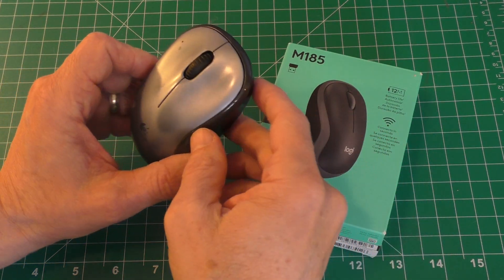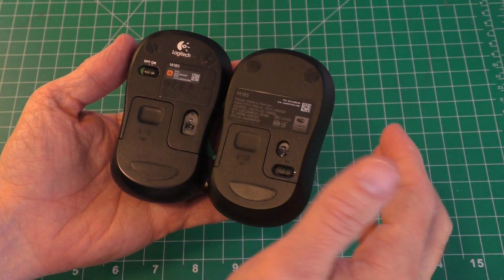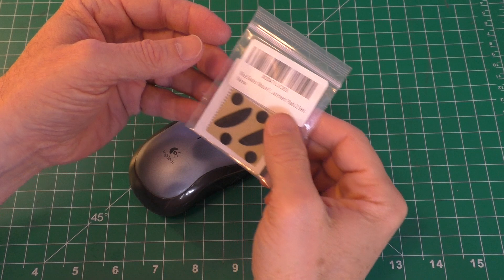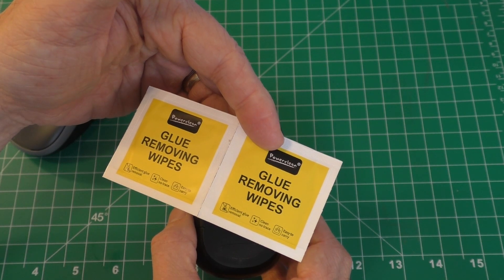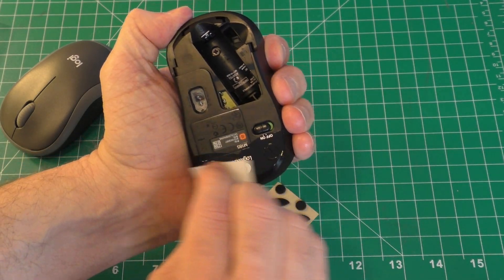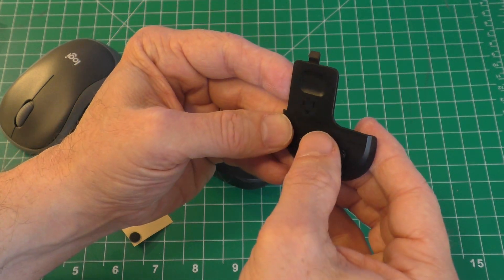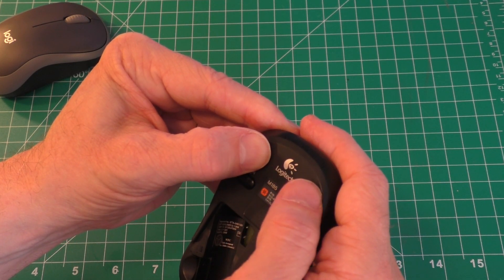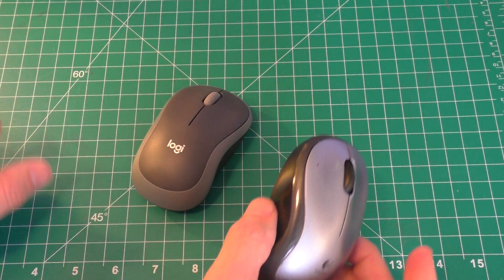Fix Your Mouse: Replace the Mouse Pads (Feet/Skates)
Is your computer mouse not gliding like it used to? It might be time to replace the little pads underneath — also known as mouse feet or skates! In this video, I’ll show you how to easily replace the worn-out pads on your Logitech M185 wireless mouse using aftermarket replacement skates.